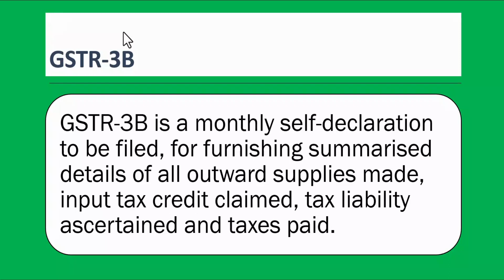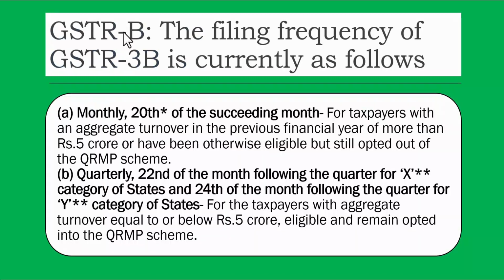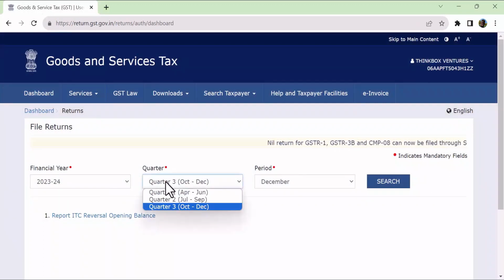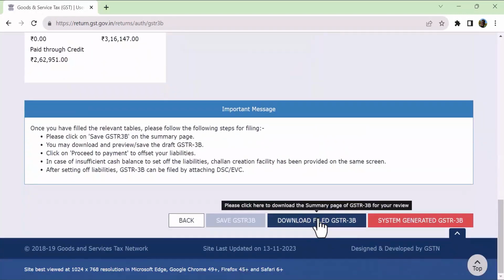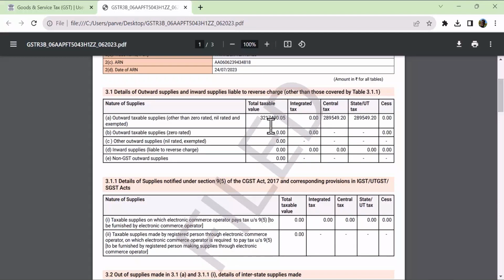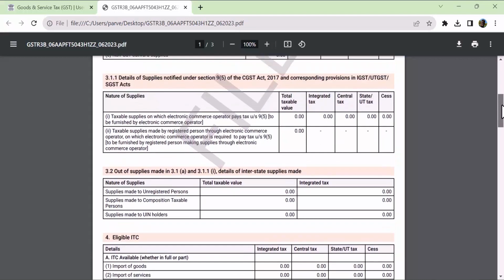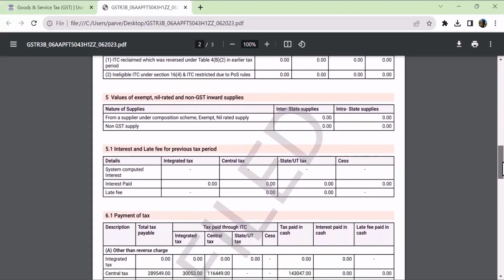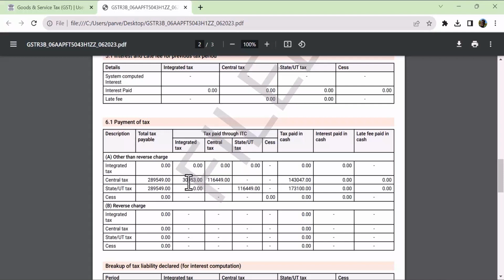Goods & Services Tax Returns 3 B